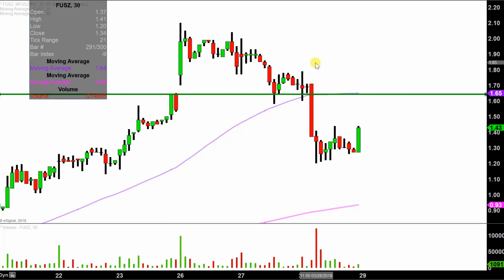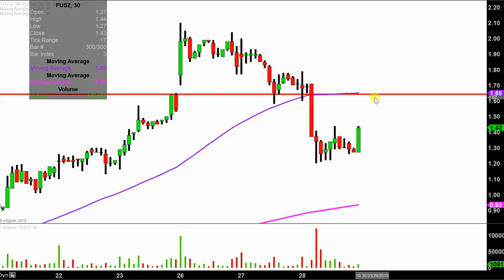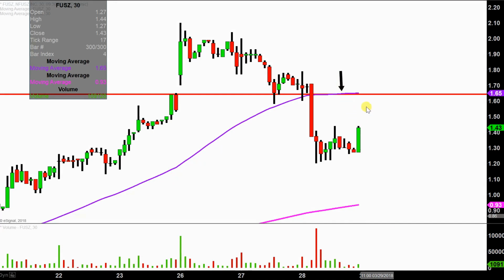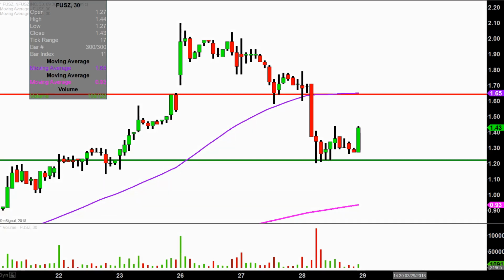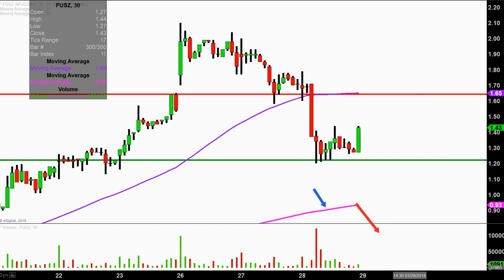nFüsz, Inc. - FUSZ Stock Chart Technical Analysis for 03-28-18